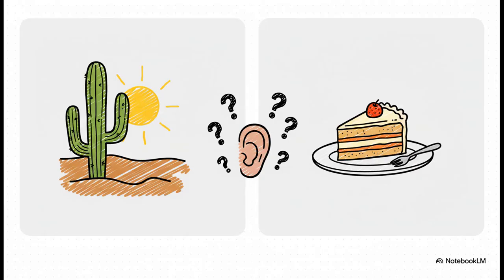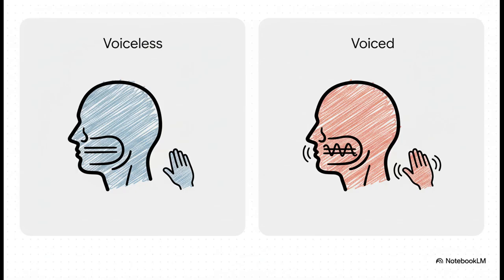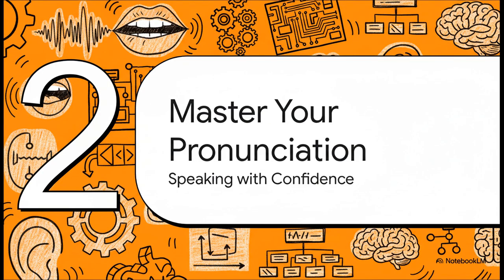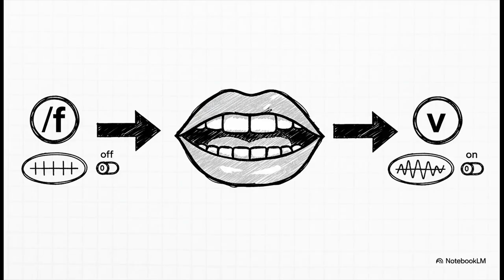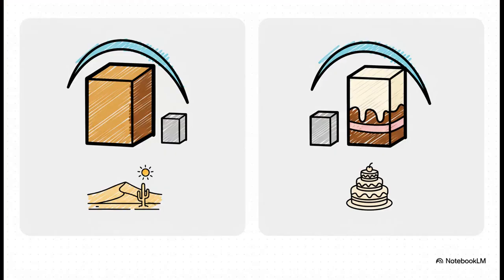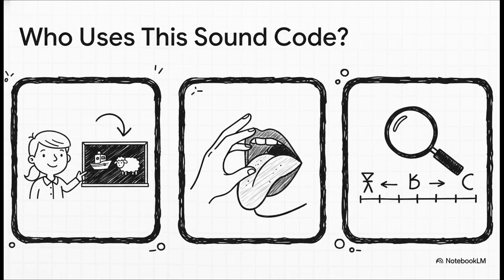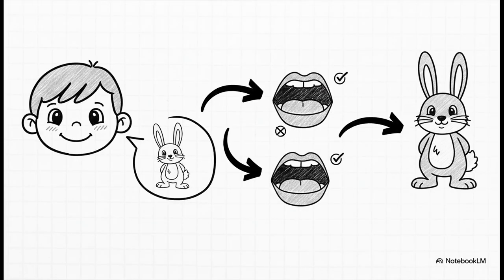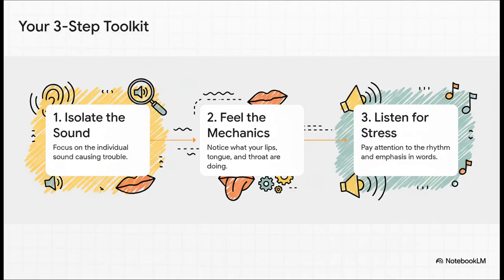The Importance of Learning Phonetics and Phonology_L1 Phonetics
What are the principal pedagogical and practical benefits of studying phonetics and phonology?